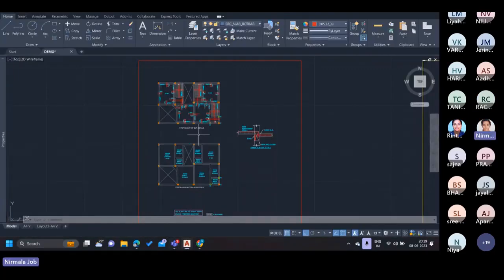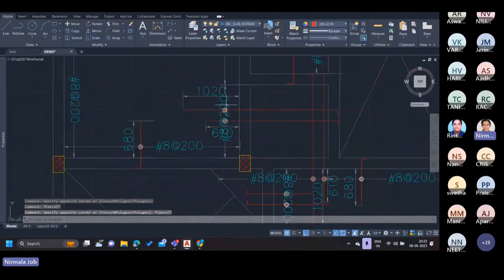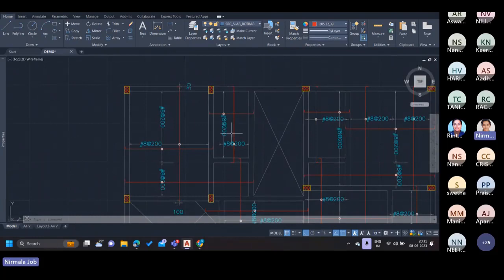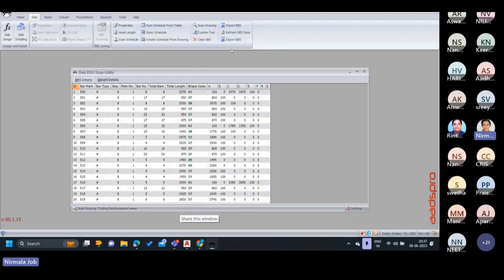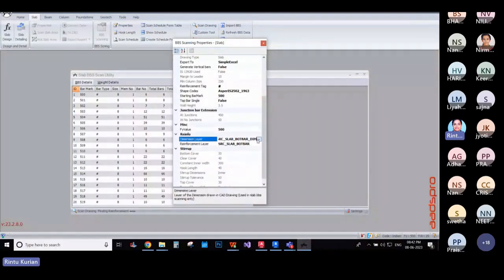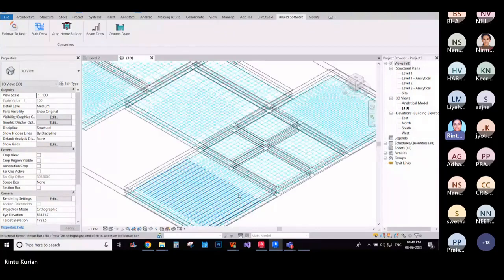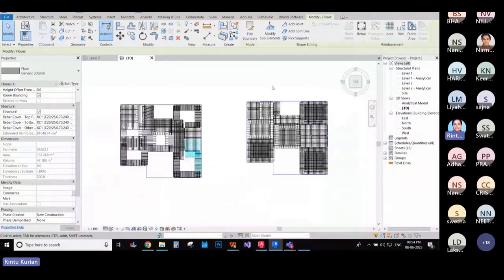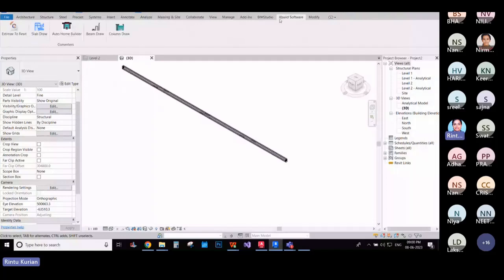Xbuild Xposure_Meeting 23 | Slab BBS | S&R CONSULTANTS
Meeting 23

Slab BBS - Drawing preparation, layer correction, scanning using aadspro and exportation of scanned data & 3D model generation of slab rebar using plugin.